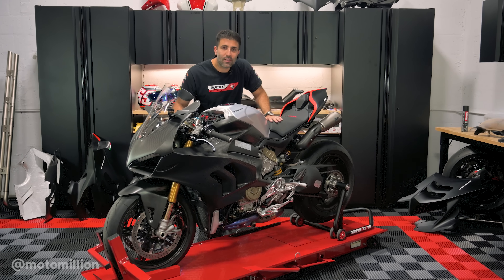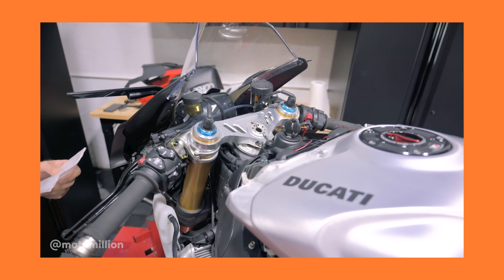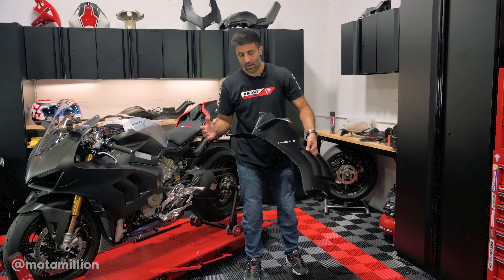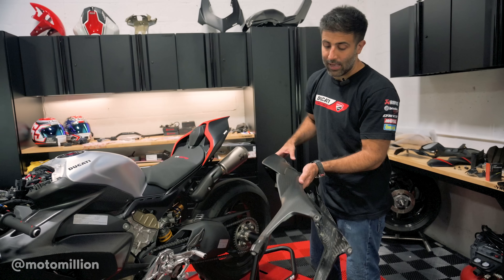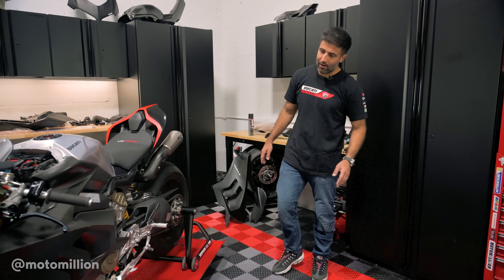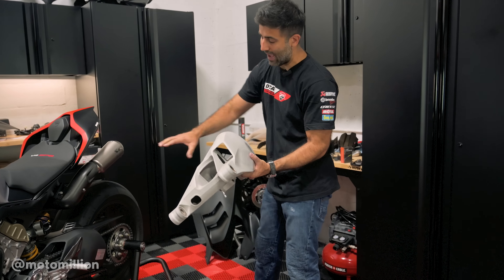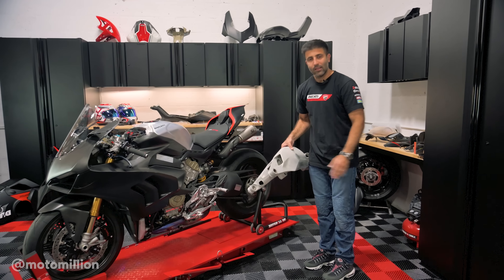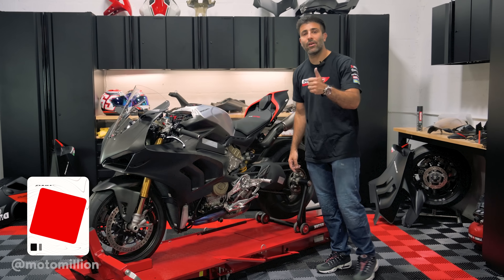What's Next for our Ducati Panigale V4 SP2? | SP2 Series Part 11 | Motomillion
We've done loads of upgrades for the Motomillion Ducati Panigale V4 SP2.

It all got started with the iconic Akrapovic Undertail Full Titanium racing exhaust system, then we moved to some essential upgrades to the braking system with the Brembo T-Drive rotors. We also had some aesthetic upgrades with the Brembo Stylema calipers in the red/black combo to compliment the Winter Test Livery, along with the NRC Fender eliminator kit, TWM fuel cap, and the Rizoma Stealth aero wing mirrors!

A killer tune from BrenTuning, and then the handlebar upgrades.

Our full carbon fiber conversion is well underway. The front end is complete with our Fullsix carbon fiber front headlight fairing, front carbon fiber subframe, and instrument covers. So what's next?

Well, we've got challenges ahead with the full carbon fiber subframe. The OEM subframe has mounting points for our Akrapovic exhaust, but the carbon fiber subframe does not. After we pass that hurdle, we are playing with the idea of running a fully polished swing arm!

This is one of the secret pieces we have been planning. Let us know if you think we should go ahead with it on the Motomillion Panigale V4 SP2, or save it for a future build!